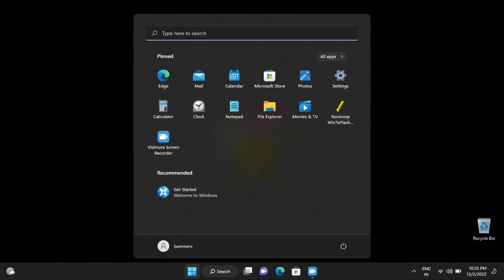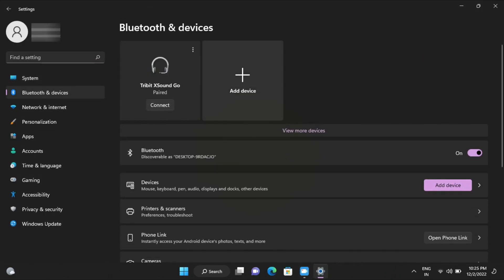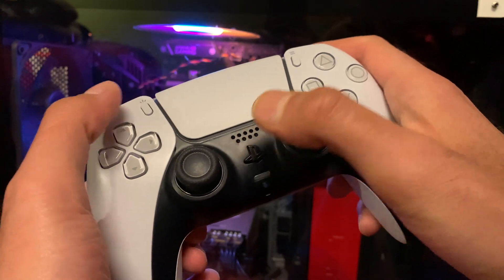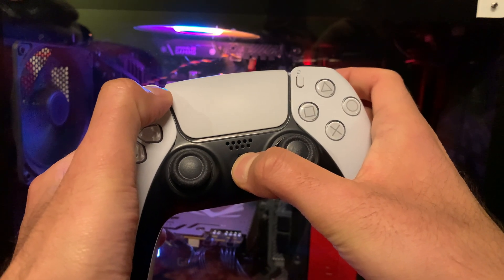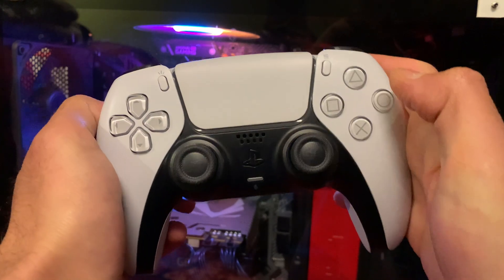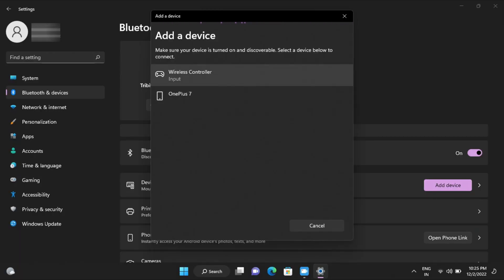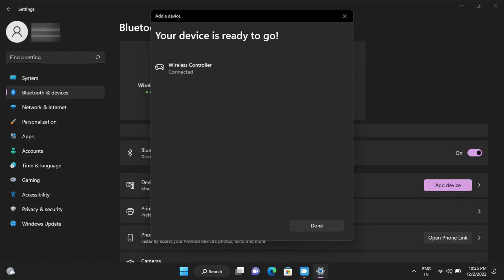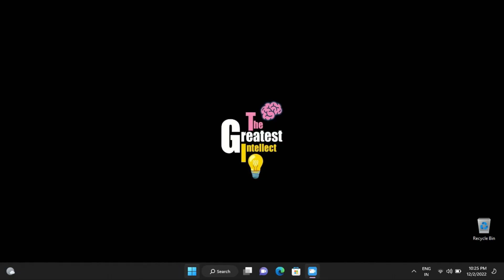How to Connect a PS5 Controller to PC - Latest 2024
How to Connect a PS5 Controller to PC (Windows 11)- Latest 2024

This is a short and speedy tutorial to show you how to connect a PS5 Controller (DualSense) to a PC running Windows 11. In this video, I have explained both wired and wireless methods of doing this. Thank you for your time.

LINKS